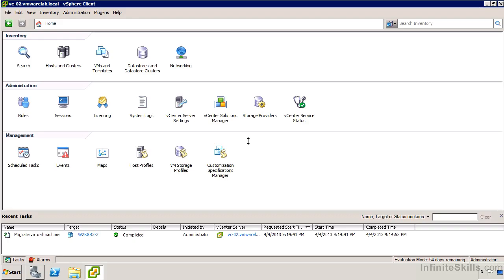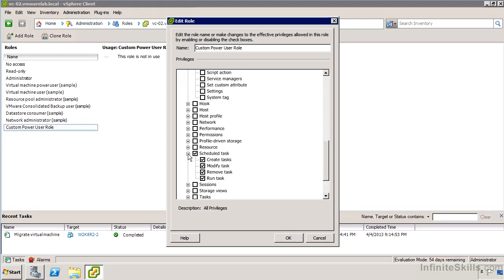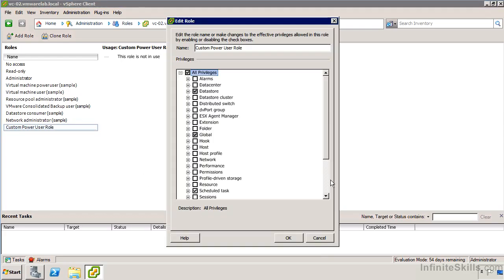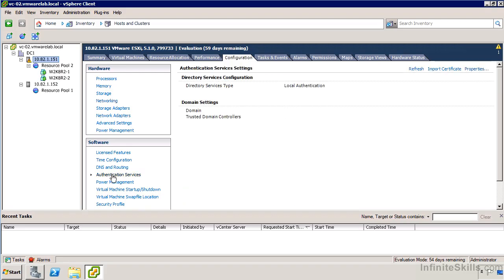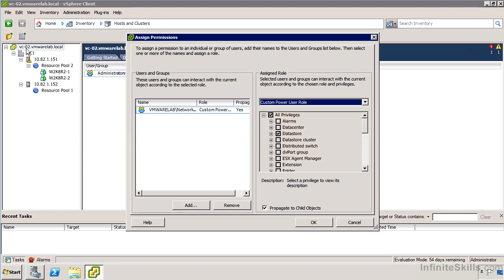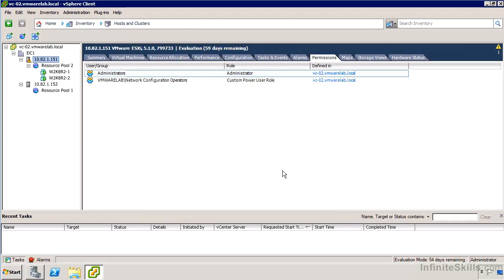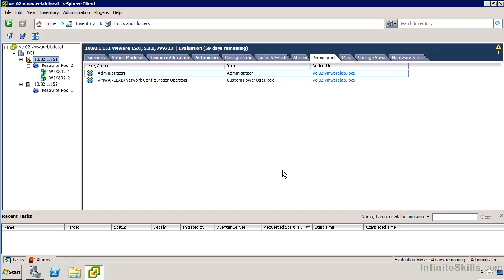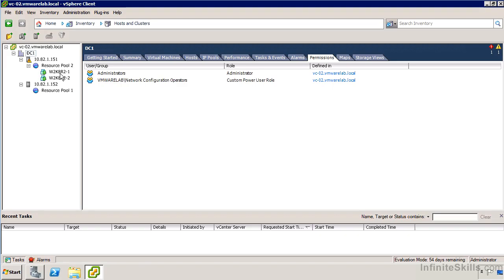Bài 6.4. Roles And Permissions